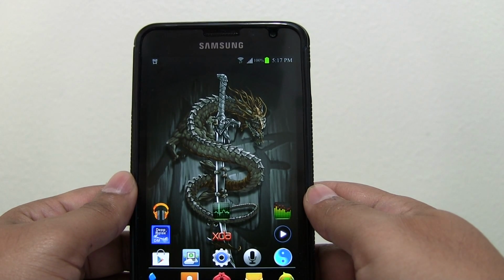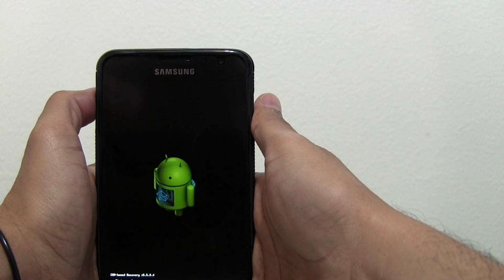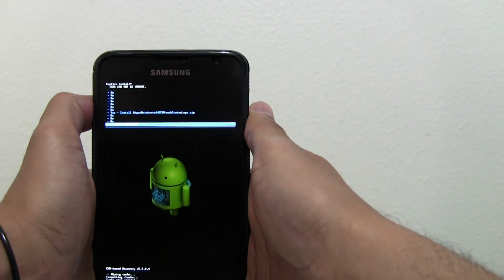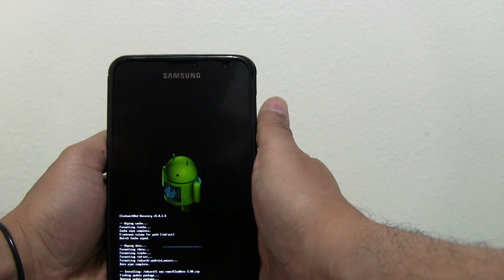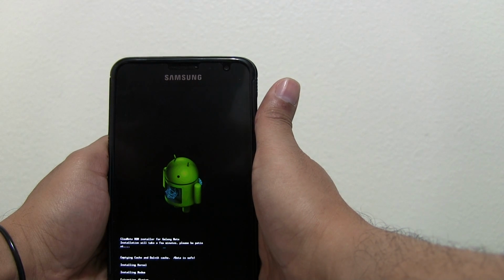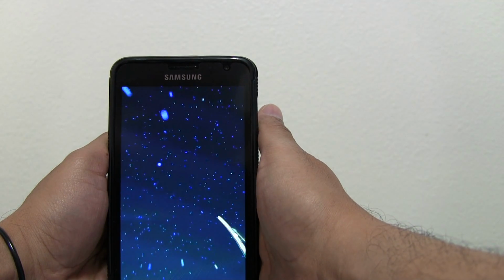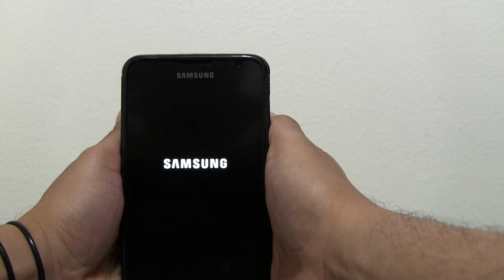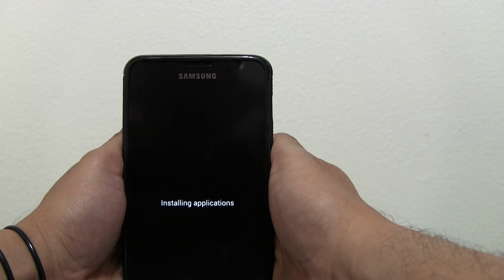Flashing a ROM for Samsung Galaxy NOTE International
The ROM that I used for the video and that I really like right now is Clean Note 2.0 which I really like at this moment:

And Franco Kernel R5 if you want to downloda it, can be found here (I prefer 5 to R6):